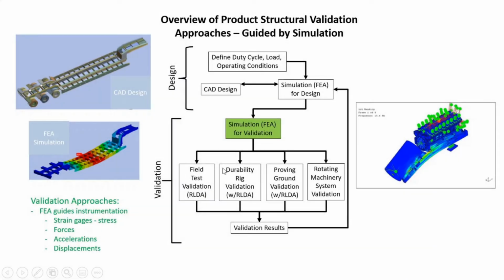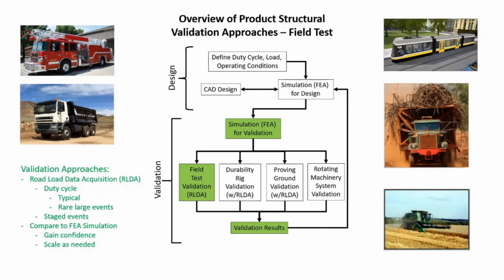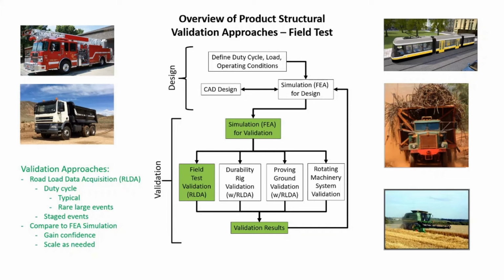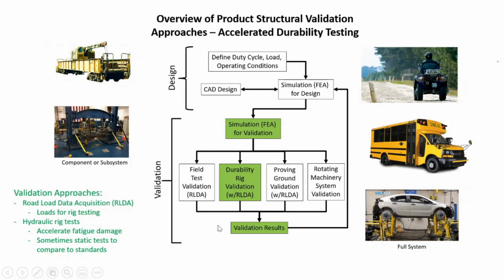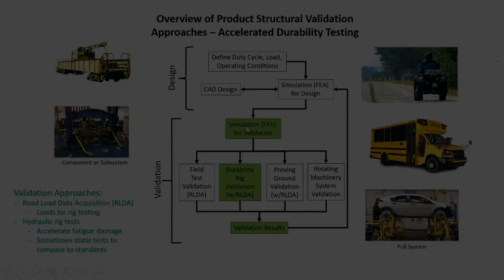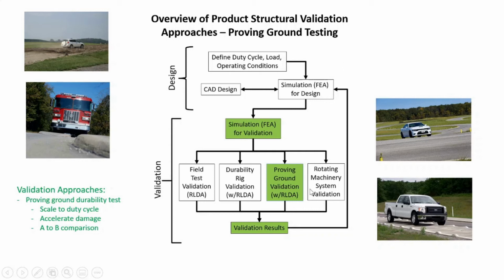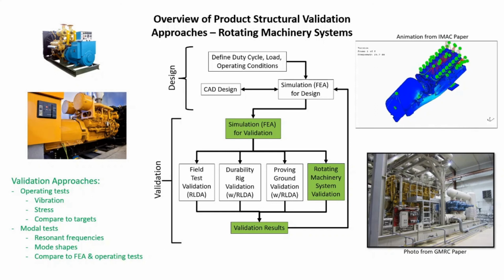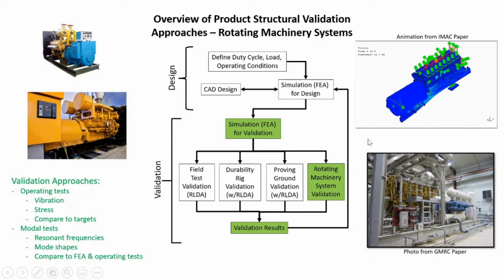Product Structural Validation - Overview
Brief overview of four types of structural validation testing, supported by FEA simulations.